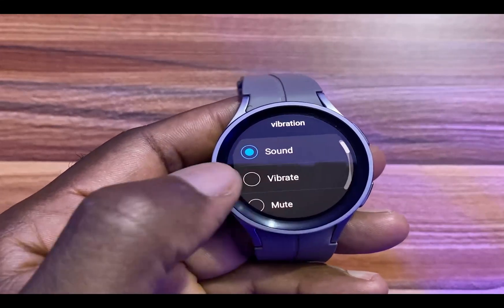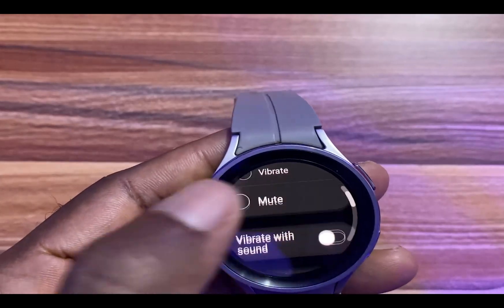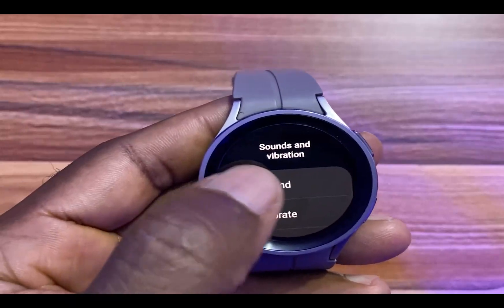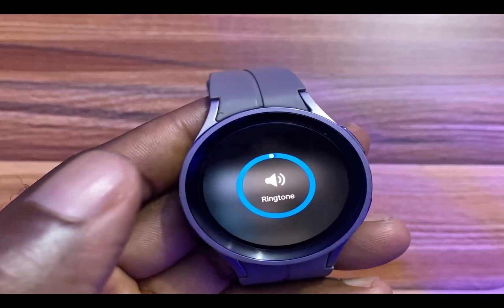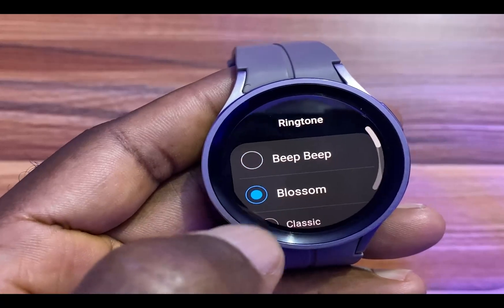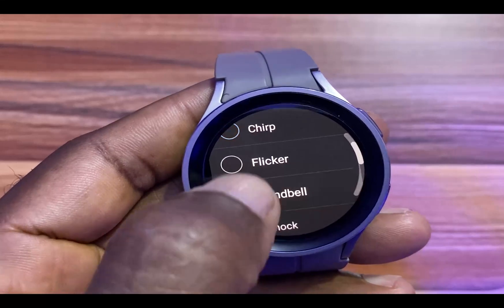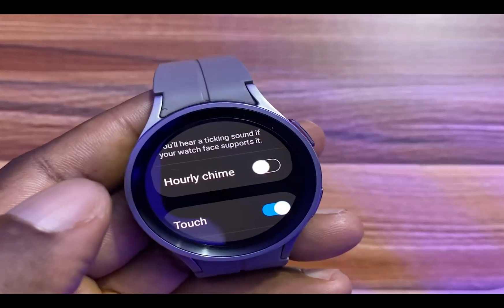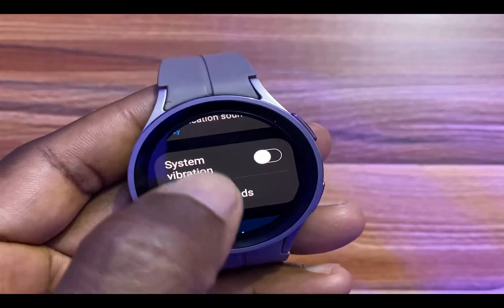How to Set and Customize Ringtone on Galaxy Watch 5 Pro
This video shows you how to customize ringtone on the Galaxy Watch 5 Pro correctly so that you never get to miss important notifications.